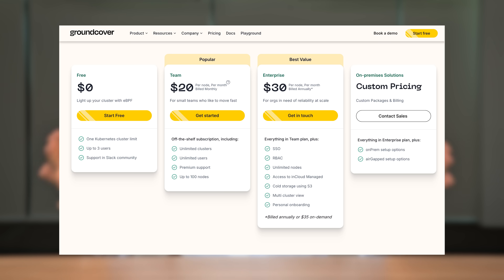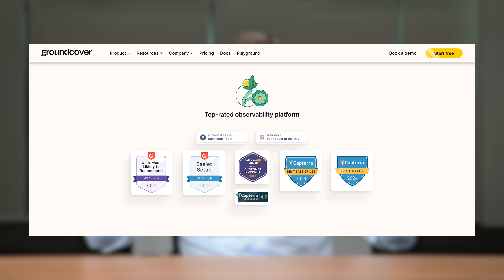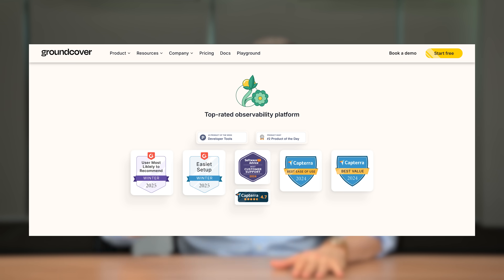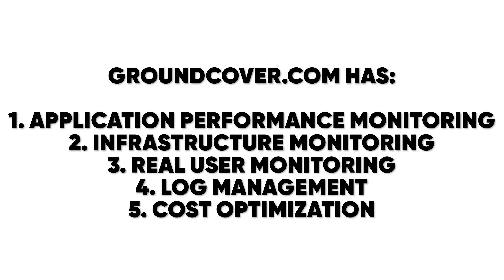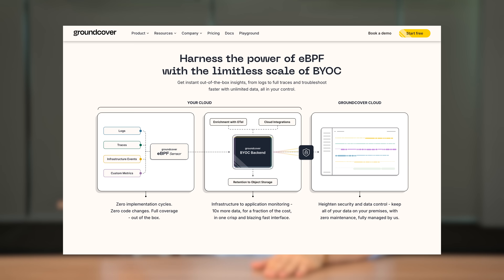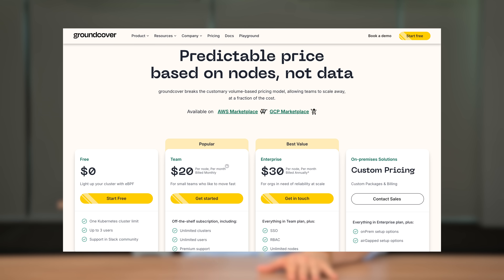How to Monitor the Performance of Your App: Groundcover Review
In this video, we review Groundcover, a powerful observability platform designed for modern engineering teams.

Learn how you can use Groundcover to track app performance, reduce downtime, and get real-time visibility into your Kubernetes environment.

Whether you're a startup or scaling tech company, Groundcover makes it easy to monitor microservices, detect issues early, and improve application reliability. No need for complex setups - Groundcover is fast, efficient, and easy to use.

In this video, you’ll learn:
- What Groundcover is and how it works
- How Groundcover compares to traditional APM tools
- Key benefits of using Groundcover for app monitoring
- A walkthrough of its core features

Perfect for developers, DevOps teams, and site reliability engineers looking for a cost-effective way to monitor app performance in real time.